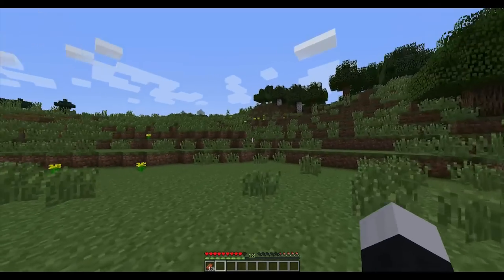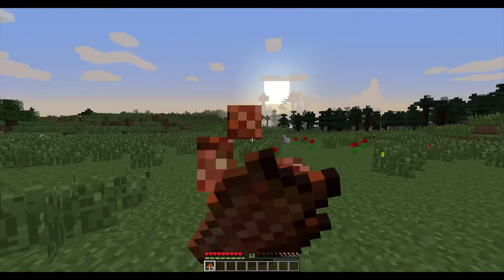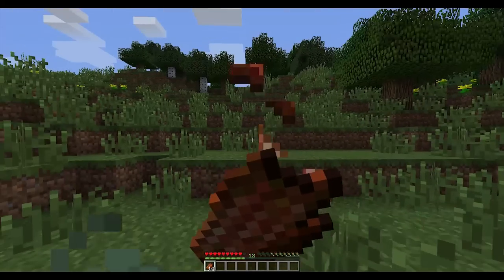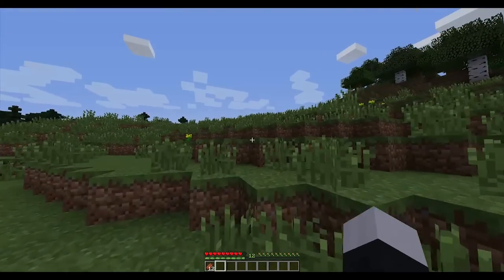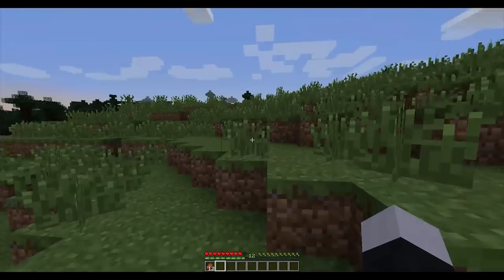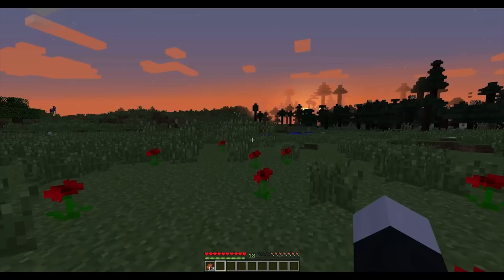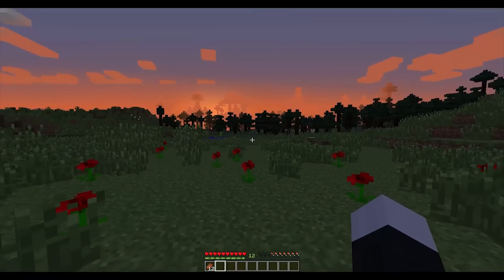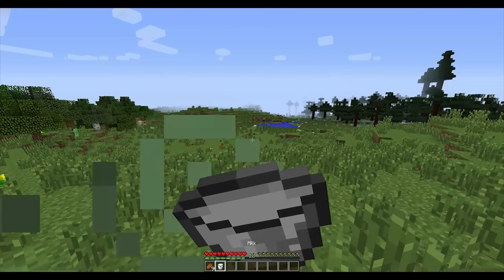Minecraft: What Milk Can Do!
This video show you a use for milk other than cakes in Minecraft!